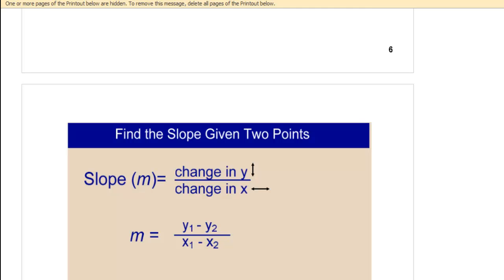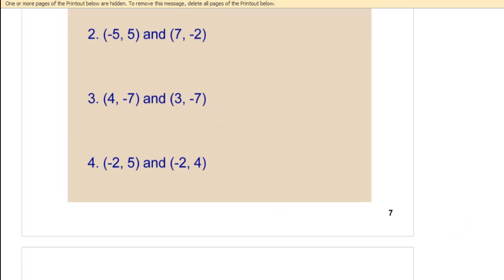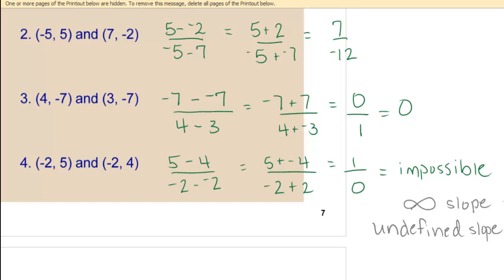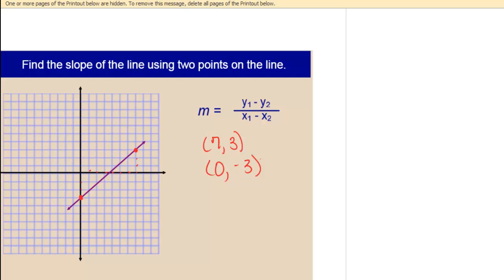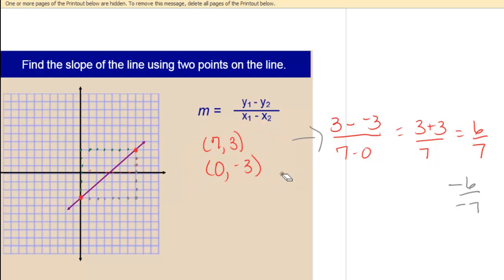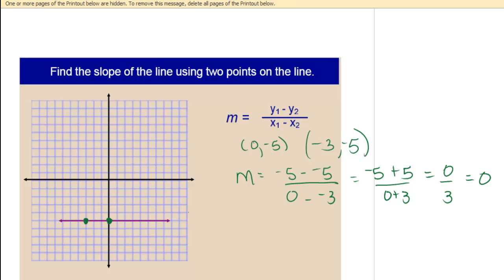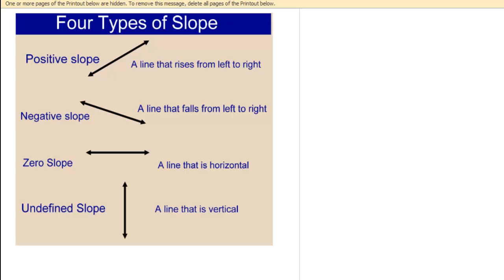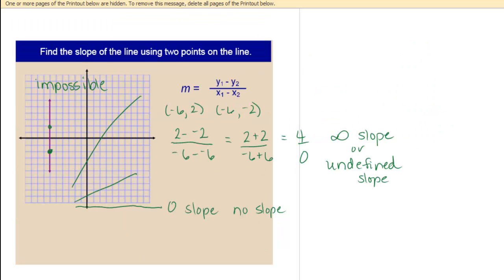Linear: Determining the Slope of a Line